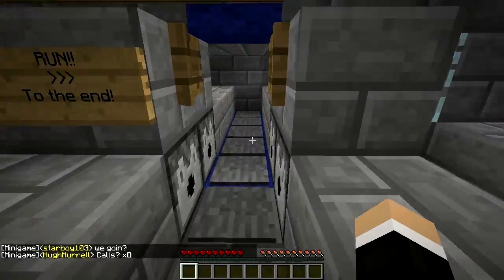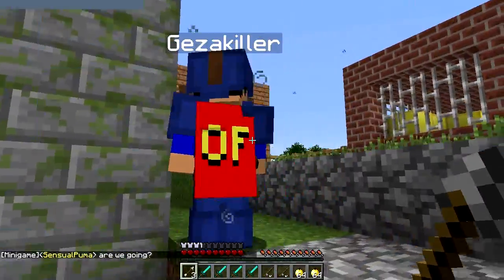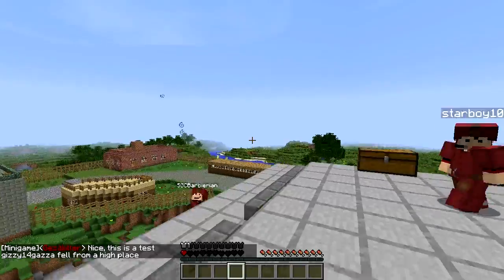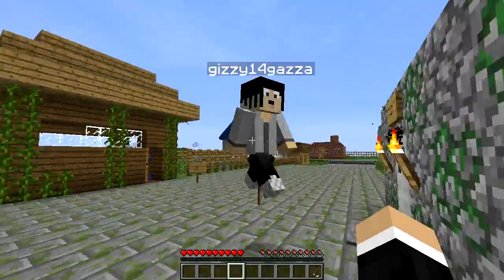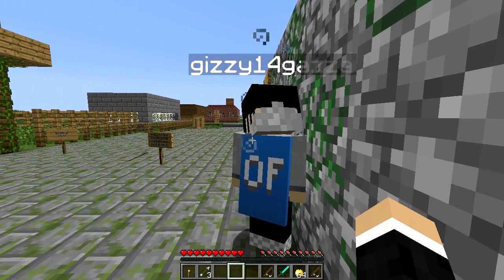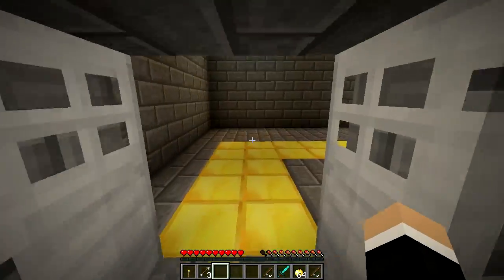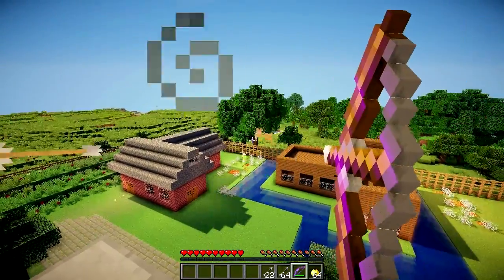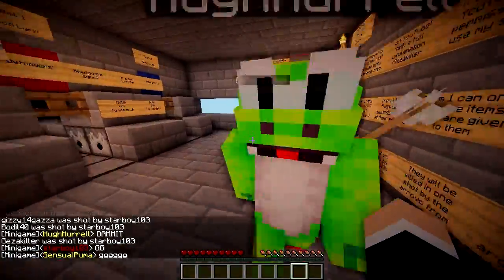Minecraft Team Tactical Run with Vikkstar, Gizzy, Geza and LOTS of people!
Join me and ... LOTS of people in this amazing new MINIGAME. We had some bugs, had to cut off some boring parts ... well that's what happened :D